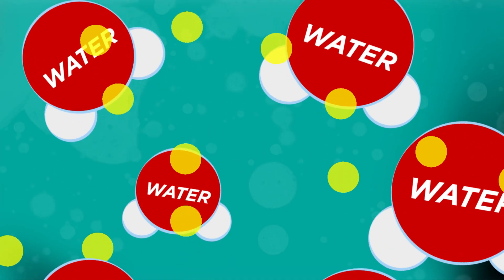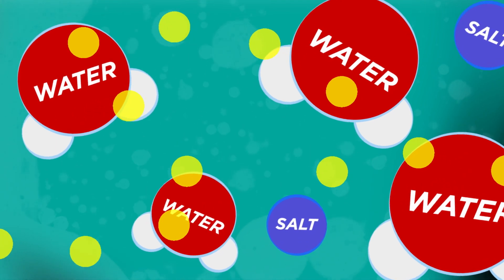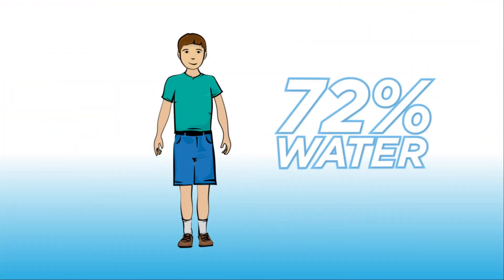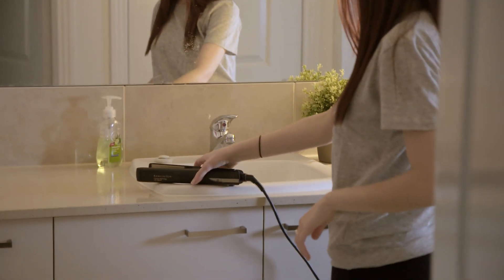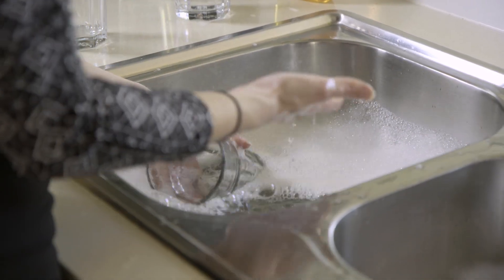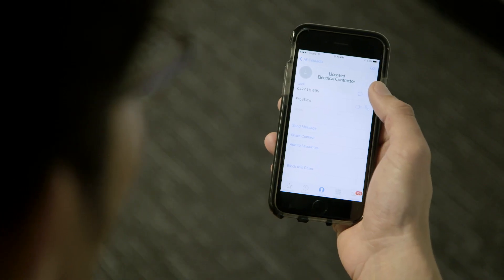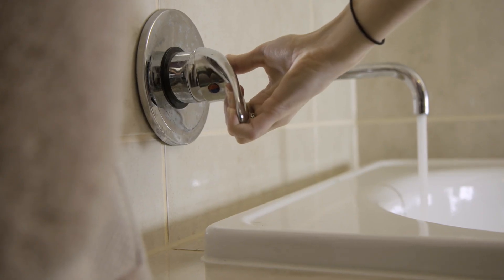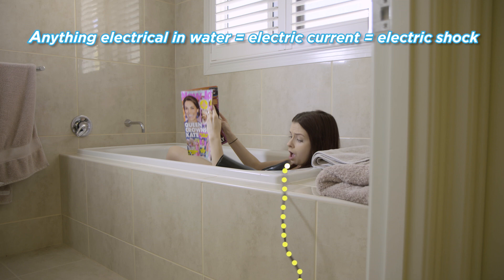Safety Heroes - Electricity and water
This video explains the dangers of mixing electricity and water.